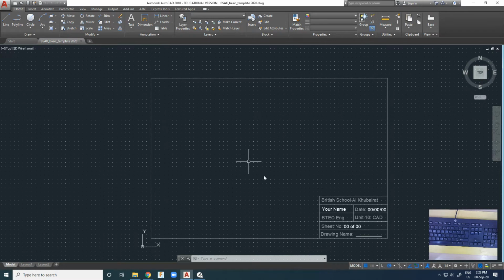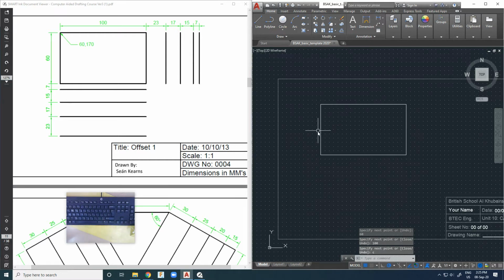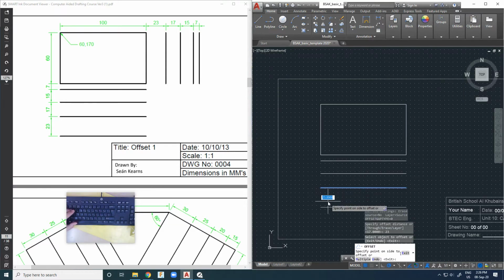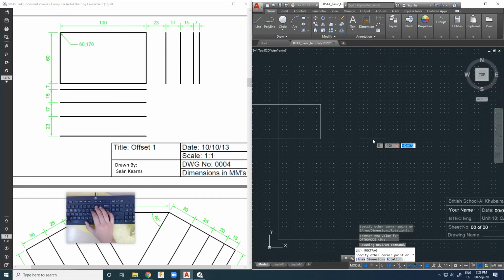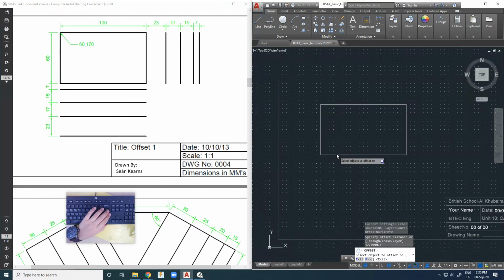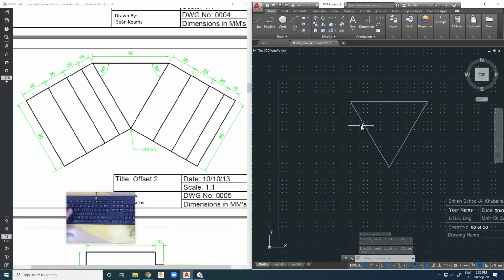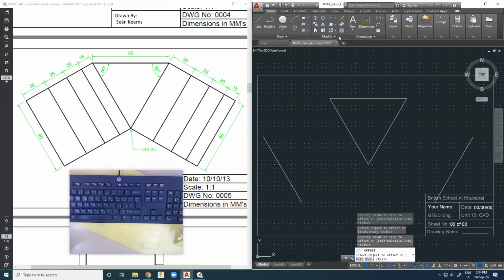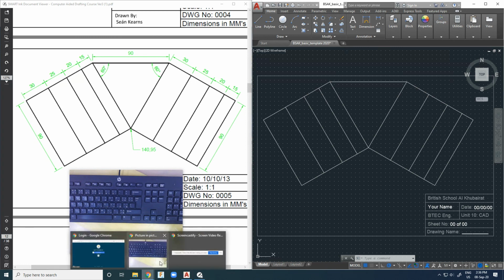Offset tool AutoCAD